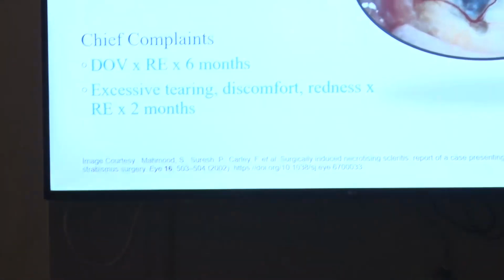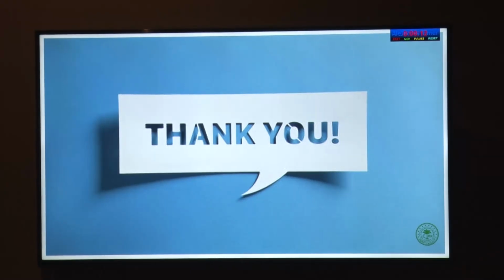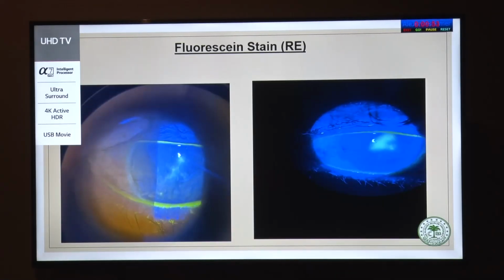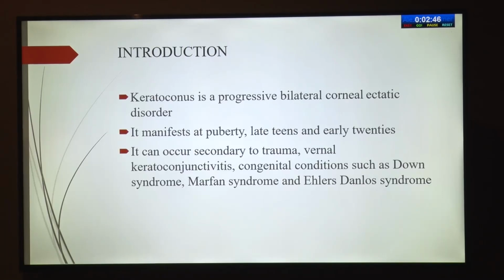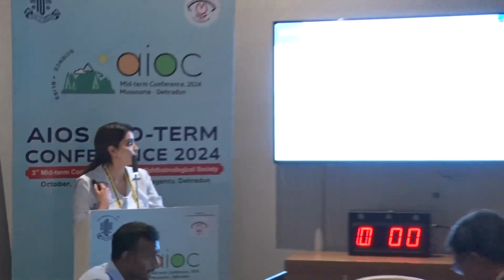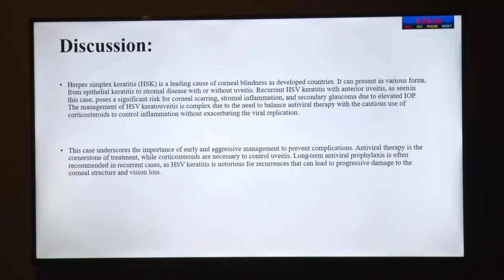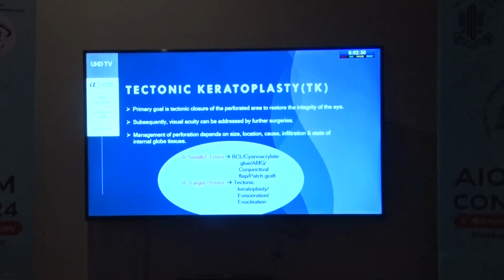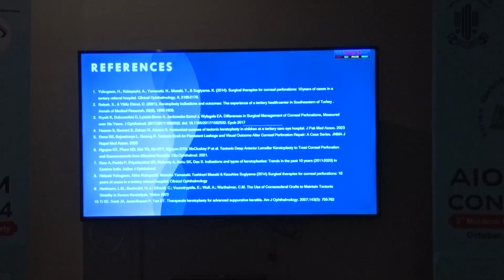AIOCMT3 2024 AIOC Theatre E Poster Cornea External Eye Disease